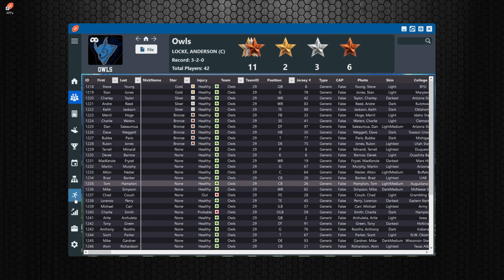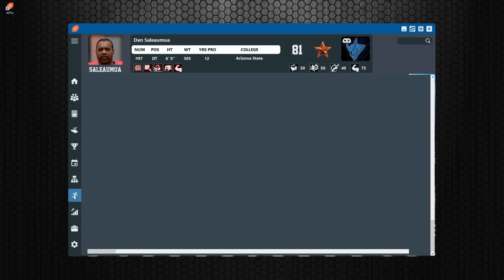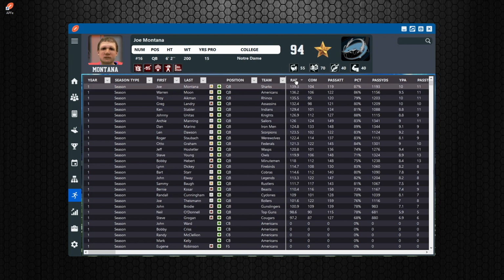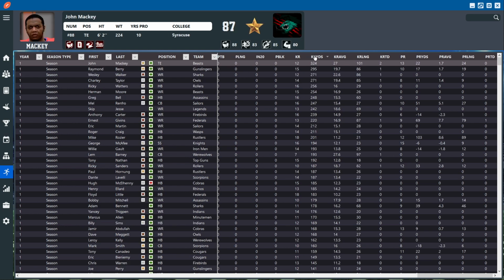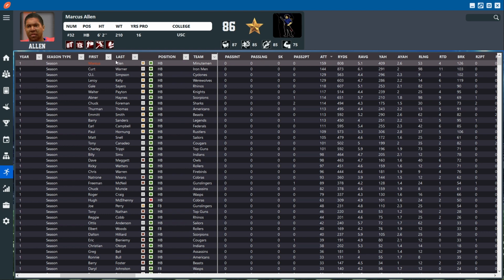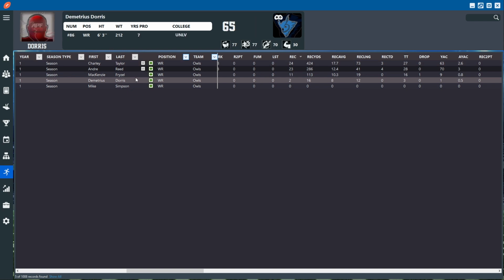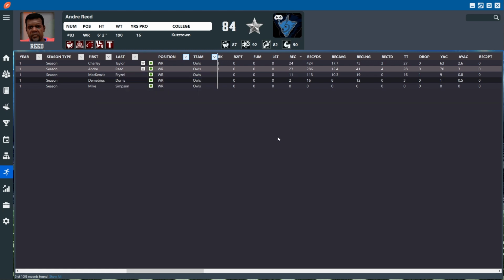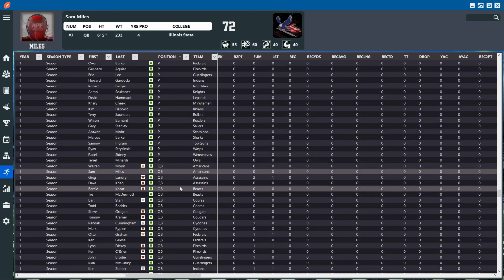APFe Tutorial - Player Stats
In this tutorial, we'll walk you through the Player Stats screen inside APFe. This screen is part of the new season/franchise mode in APFe.  It's where you'll want to go to see how players are performing during your franchise and has a ton of great stats (even ones not in APF 2K8) to check out!